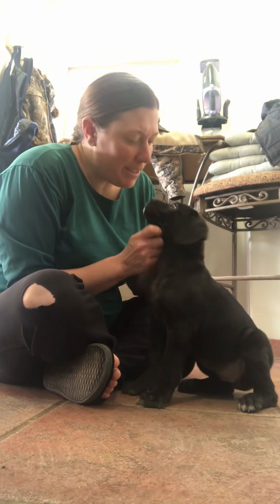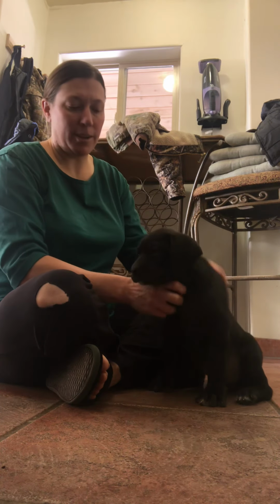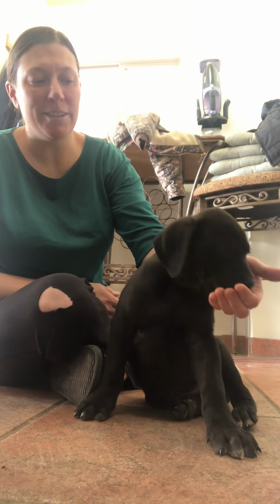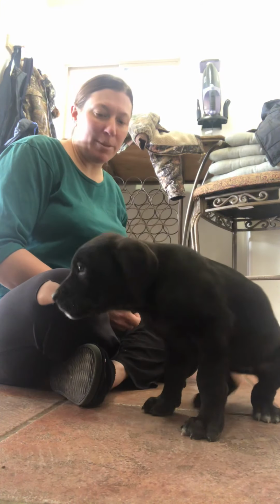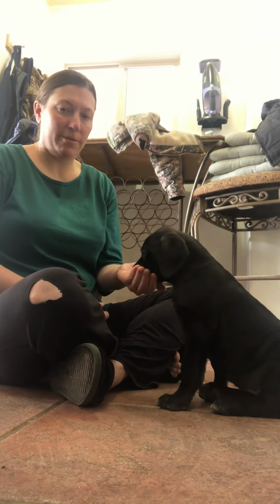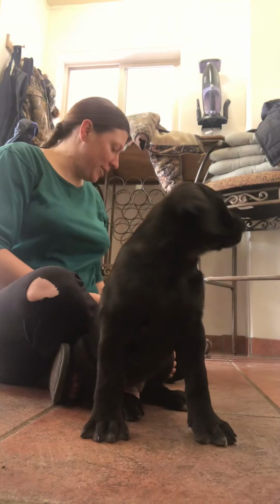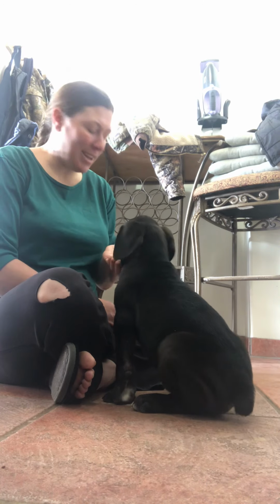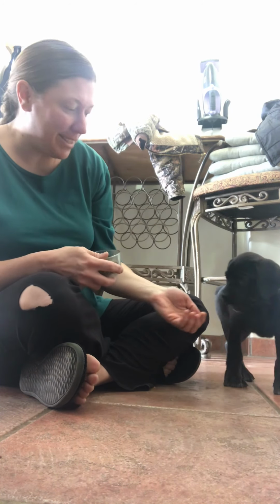First day training 7 week old puppy - Teaching "yes"' & "off'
First day training our 7 week old Great Weimar puppy, "Ebony" - Teaching "off" command and loading the word "yes".

Ebony is from our litter out of Timber and Alpha, granddaughter of Magnum and Galaxy.